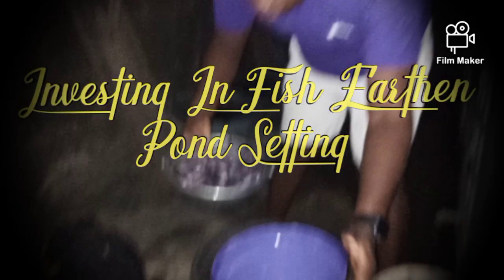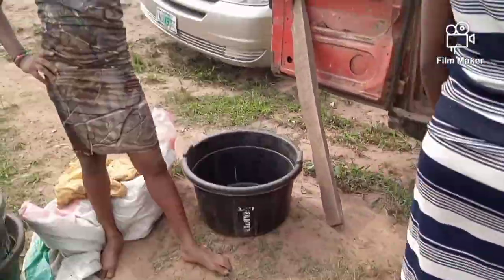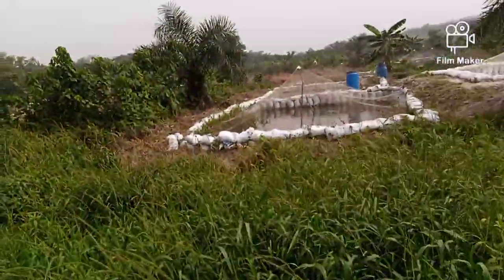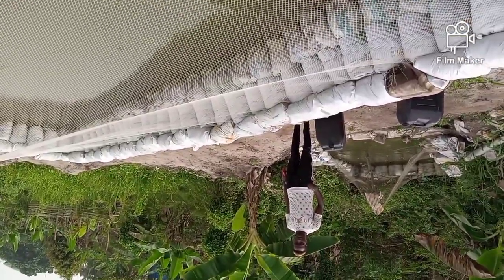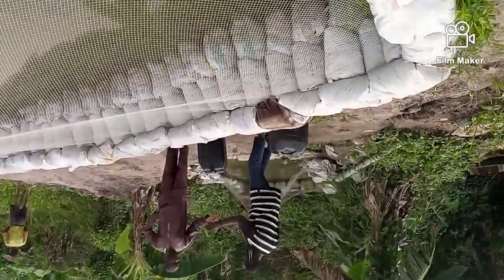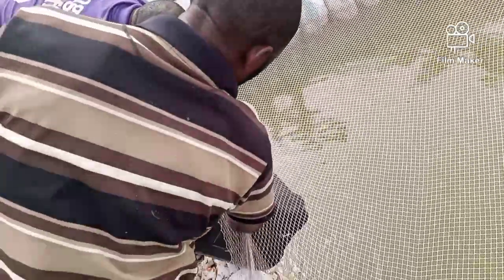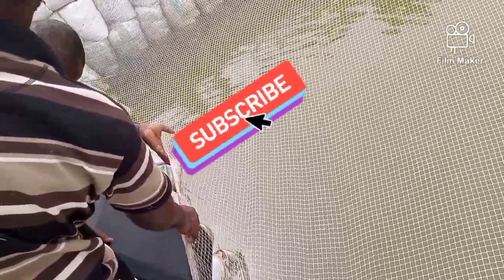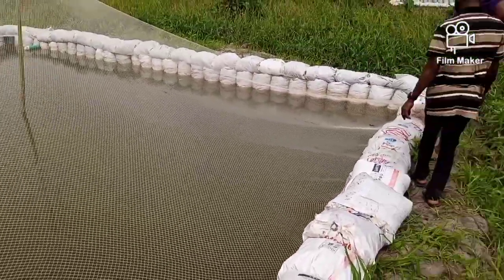HOW IMPORTANT IS EARTHEN POND SYSTEM OF RAISING FISH /SUPPLY TO IFO ..20/2/21